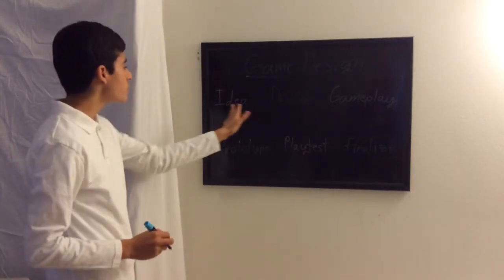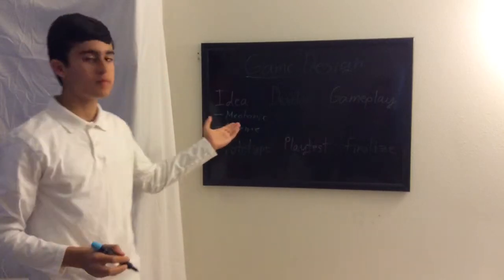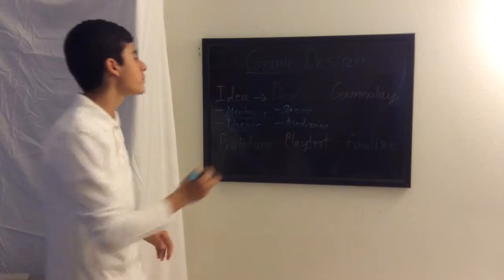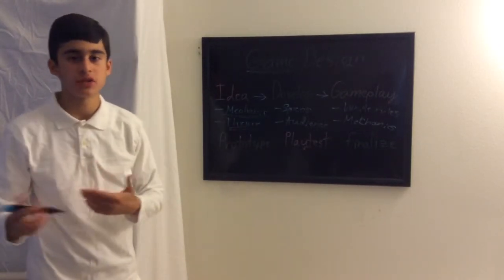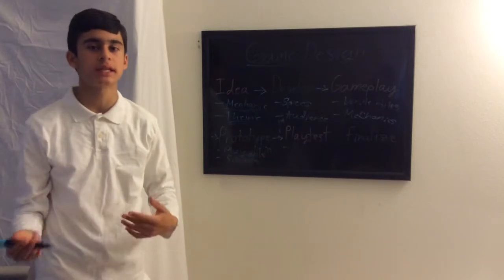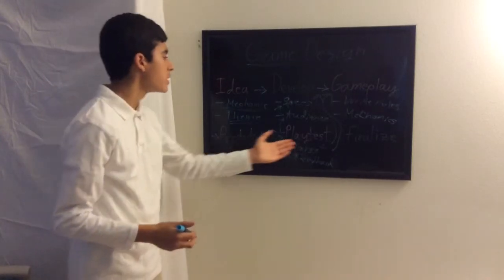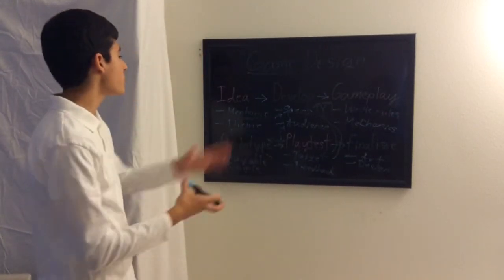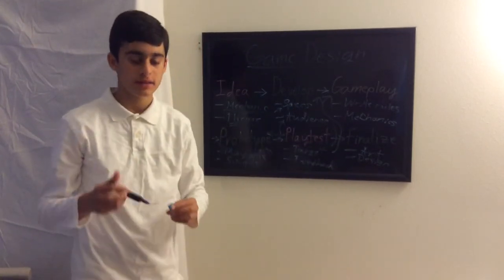Khan Academy Talent Search - The Game Design Process